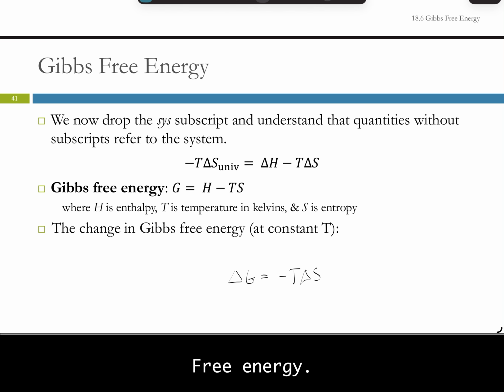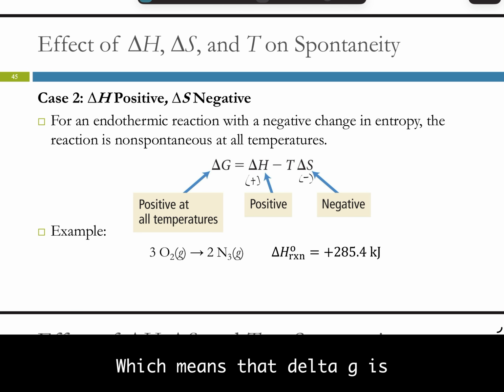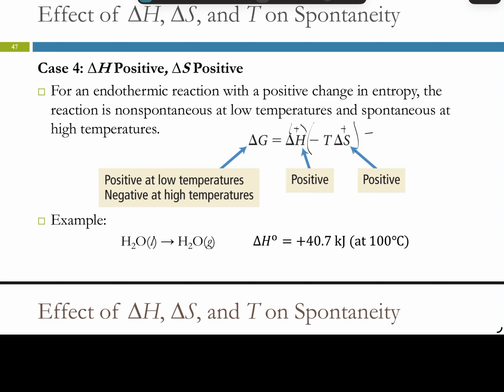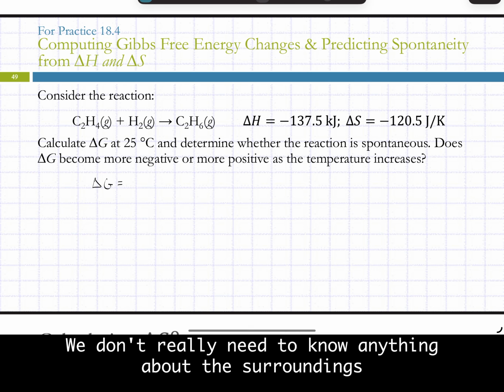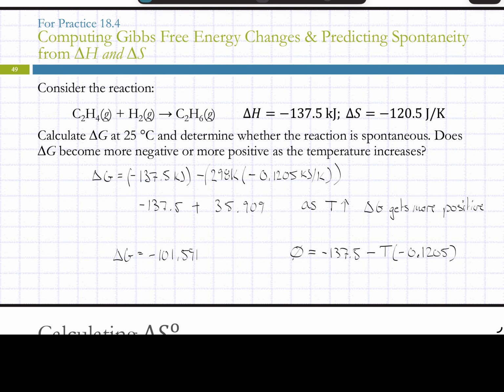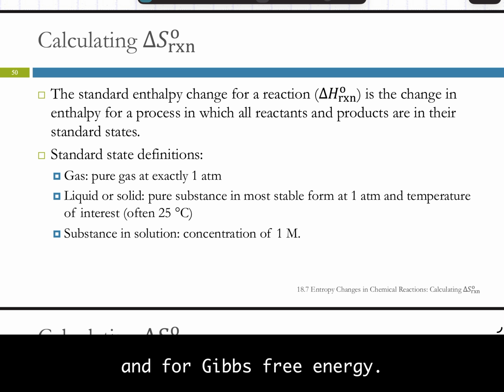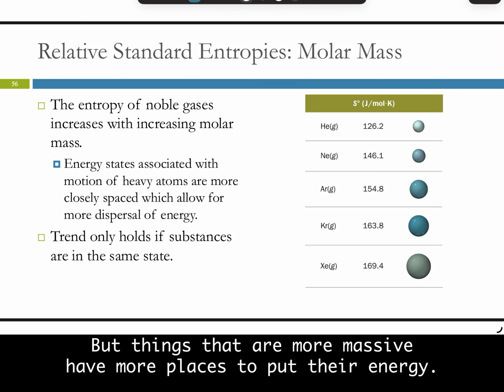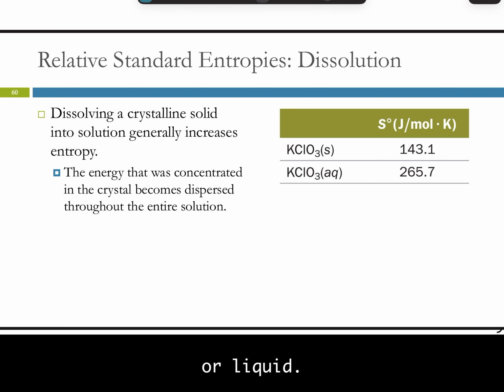Chem 2 19-2.5